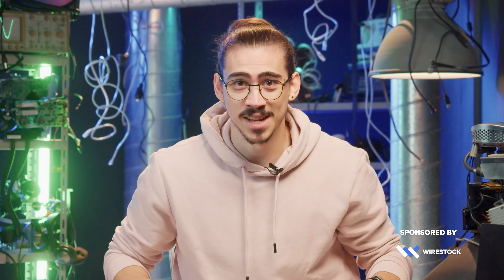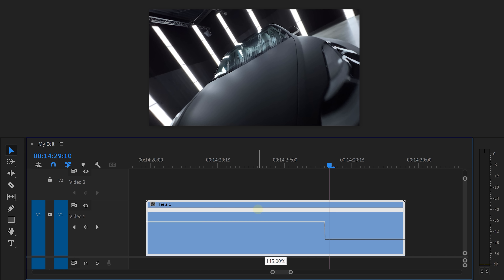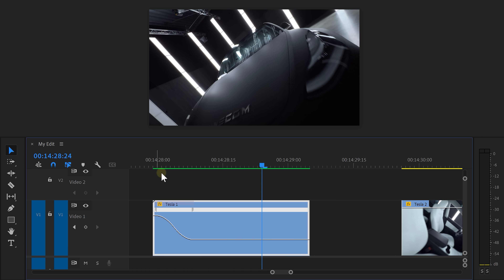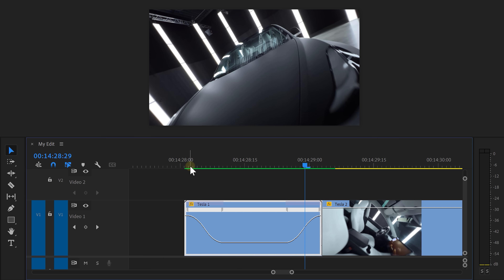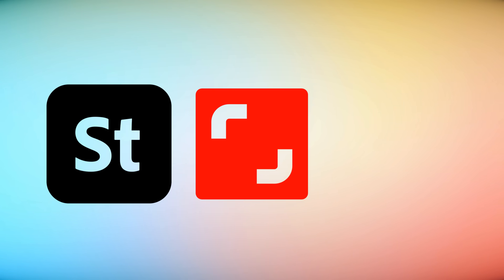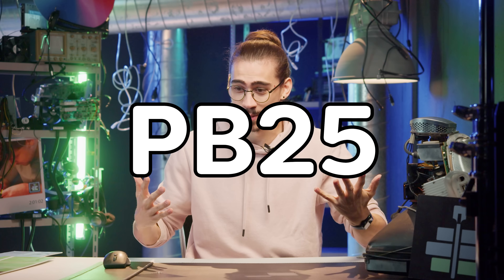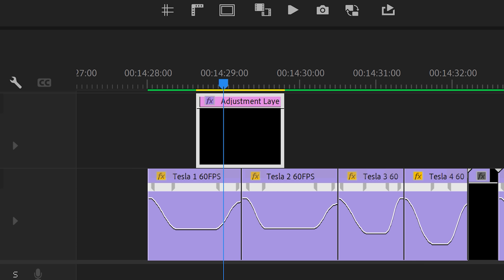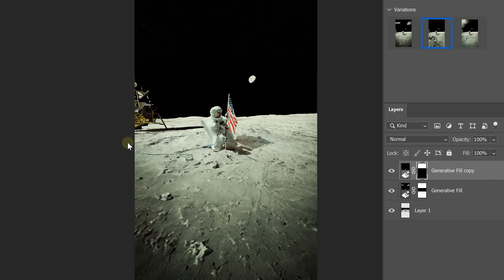This TRICK Makes You SPEED RAMP GOD! (Premiere Pro Tutorial)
(advertising @Wirestock) - Learn how to speed ramp and how to time remap like a professional video editor for beginners in this Adobe Premiere Pro tutorial video.

Checkout Topaz Video A.I.